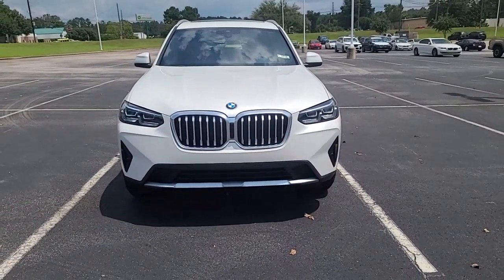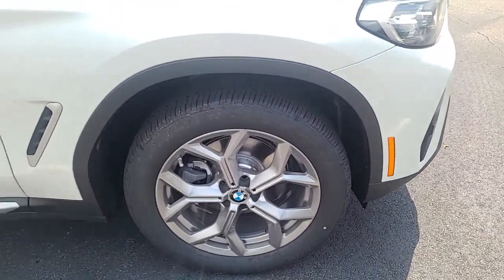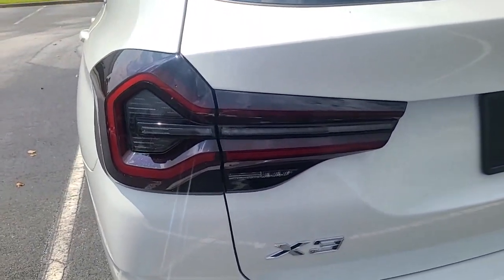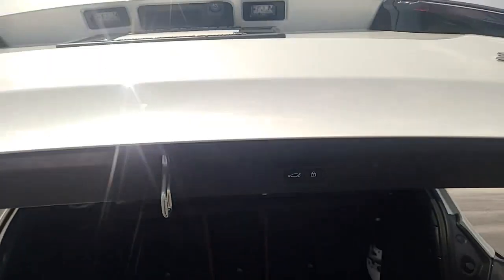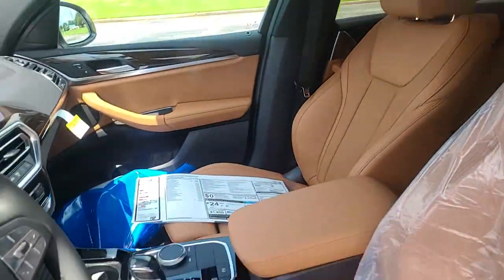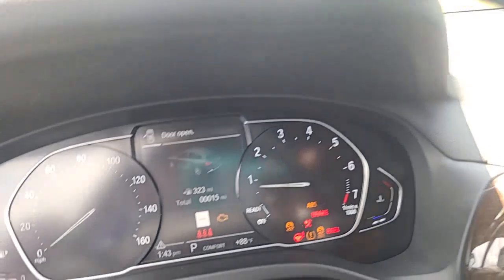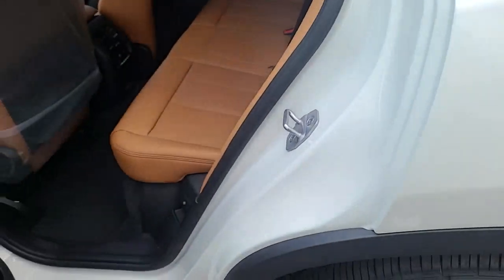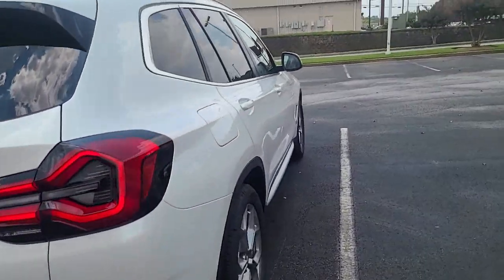2022 X3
Mineral white